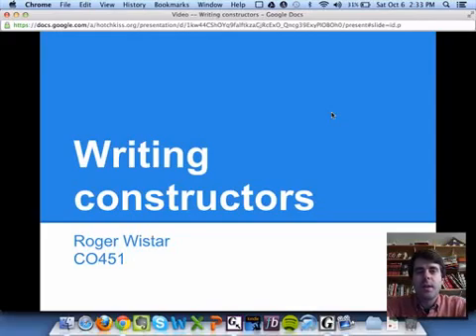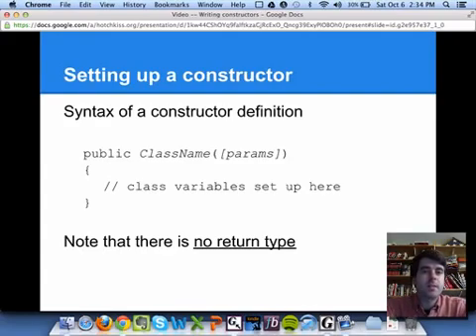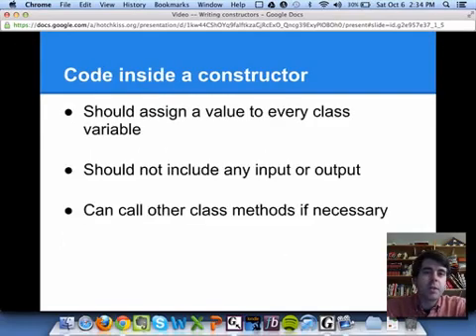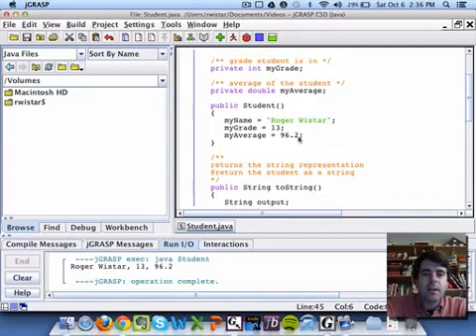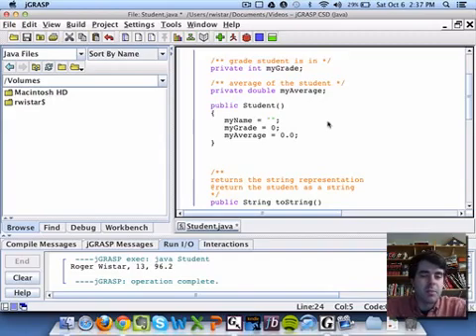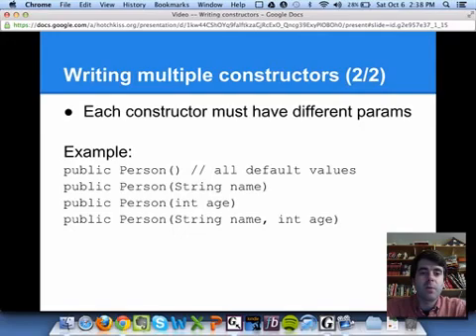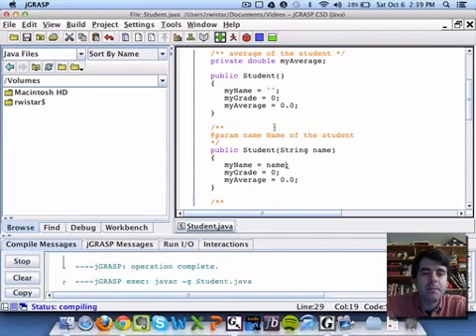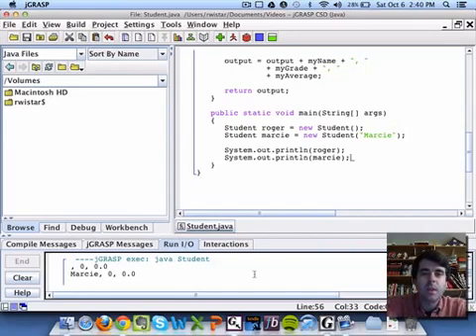Writing Constructors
A quick lesson on how to write classes in Java with multiple constructors